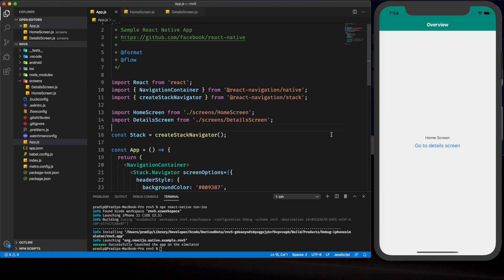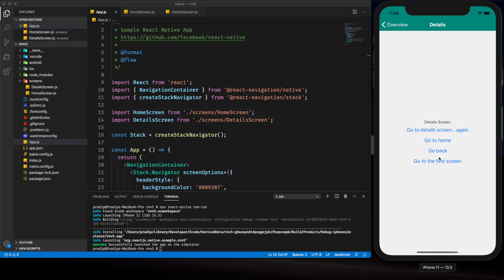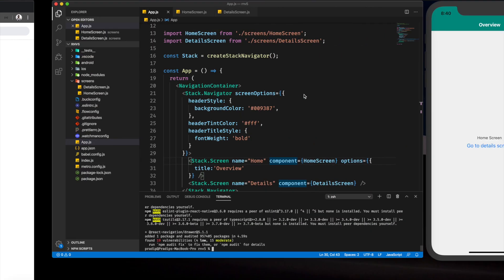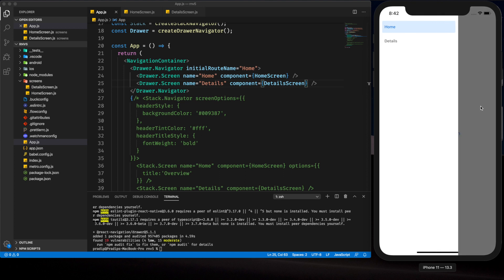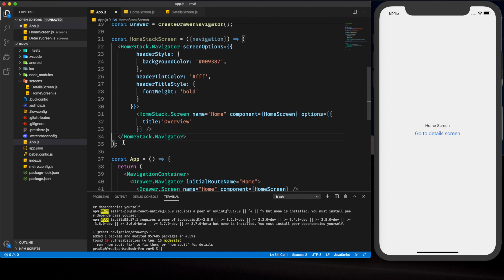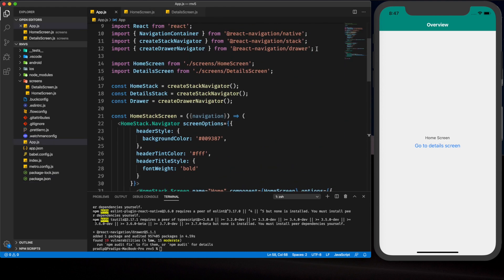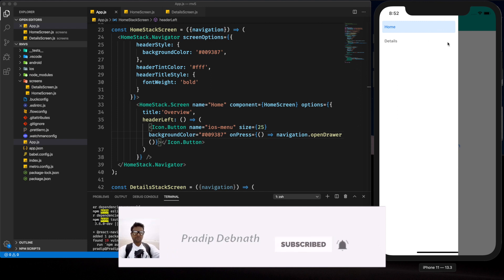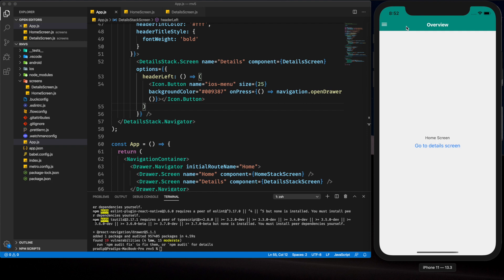Drawer Navigator Tutorial in React Navigation v5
In this tutorial, you'll learn how to implement react navigation v5 drawer navigation into a react native project. Also, I have shown you how to combine both stack & drawer navigator to have a seamless navigation experience for our react native app.